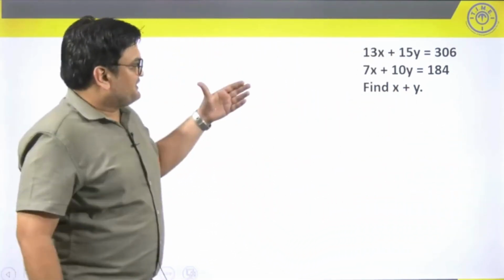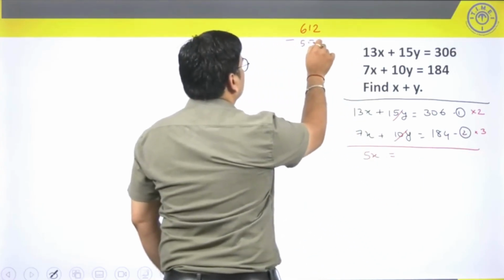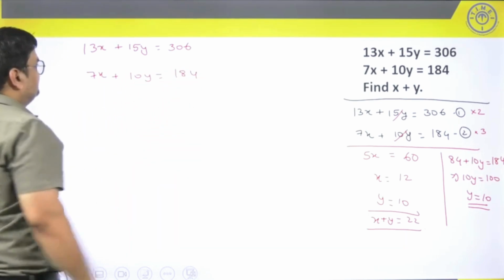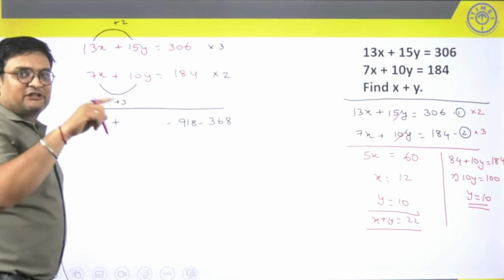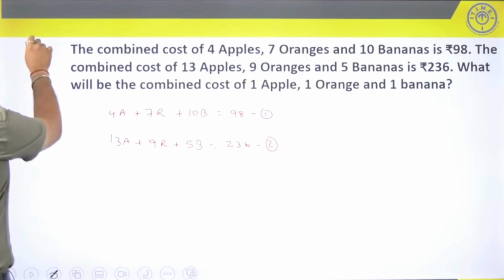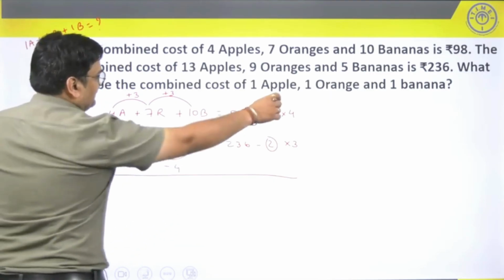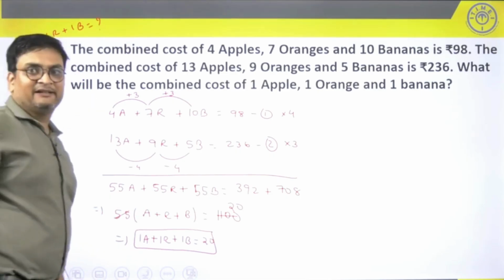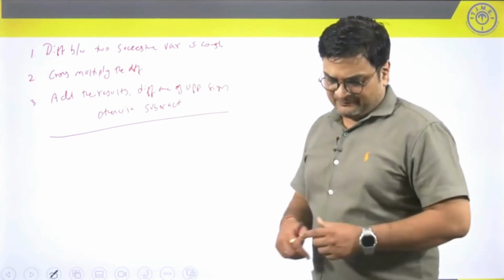DO YOU KNOW This Secret TRICK from Equations? | Must-Know for Competitive Exams!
Quant Concepts - Equations - Do you Know this trick from Equations?

✅ Comprehensive Study Material:Access high-quality content tailored to your exam needs.

MBA: CAT, XAT, MAT, SNAP, NMAT, IIFT, OMET
Engineering : JEE Main, JEE Advanced, GATE
Medical : NEET
Law : CLAT, AILET
Government Job Exams: SSC CGL, Bank PO, RRB, IBPS, RBI
Undergraduate Programs: IPMAT, CUET
State-Level Exams: AP ICET, TS ICET